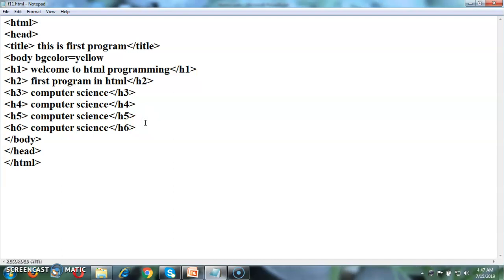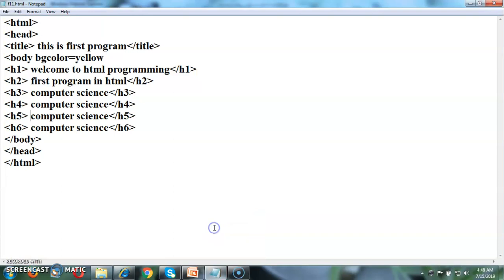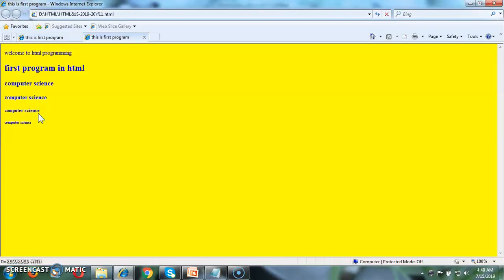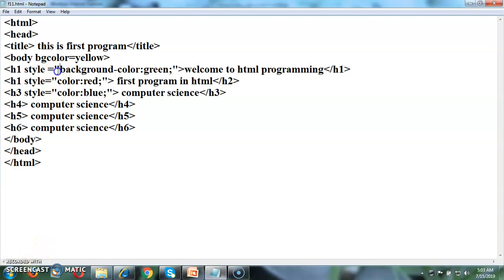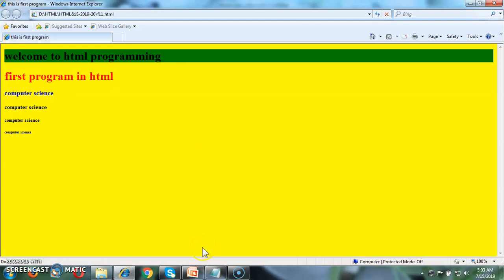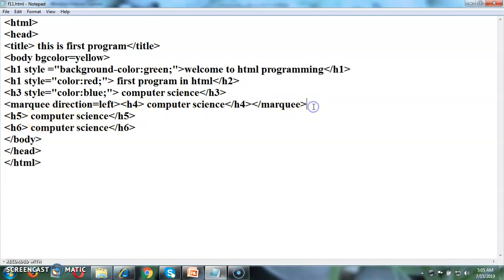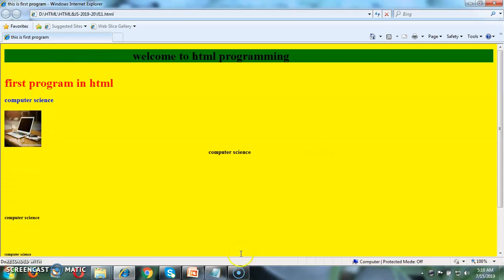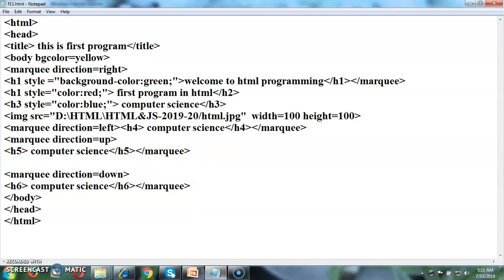How To design webpages using basic tag-Tutorial2 | web development in basic| learn html basic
How To design webpages using basic tag| web development in basic| learn html basic| how to create|

Hello i'm  Mandakini Ganeshwade
learn some new things. and ask your question

please |Like|Share|comments|
and

some more info about video:
How To Create A Website Using HTML And CSS Step By Step Website Tutorial
Web development,
how to design webpage using basic tags,